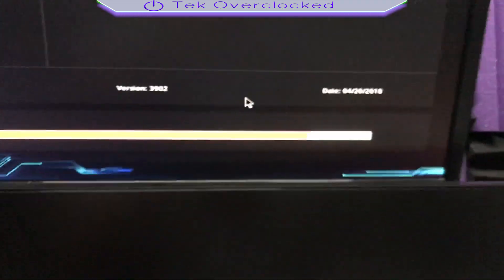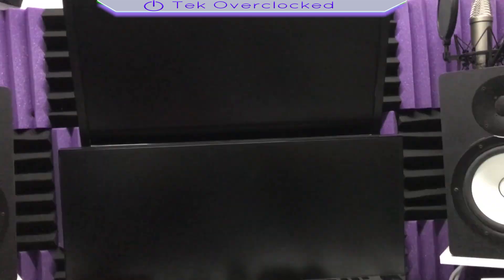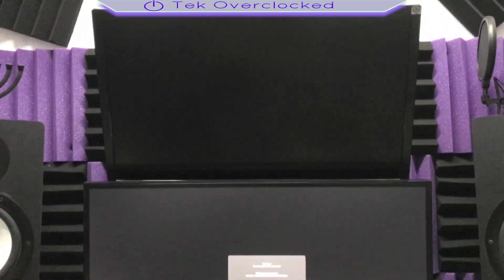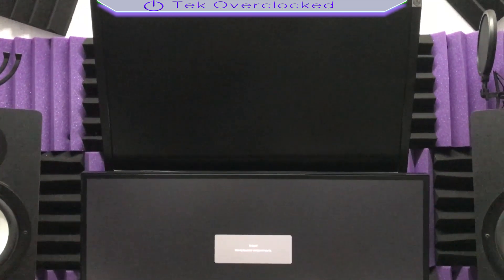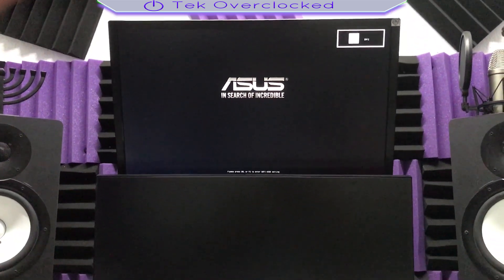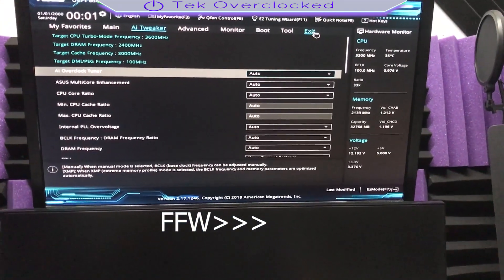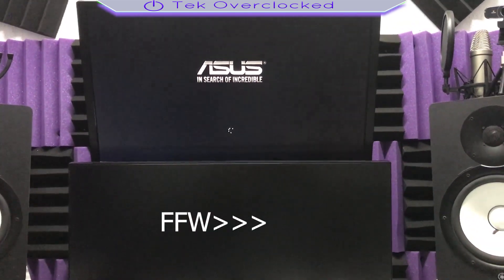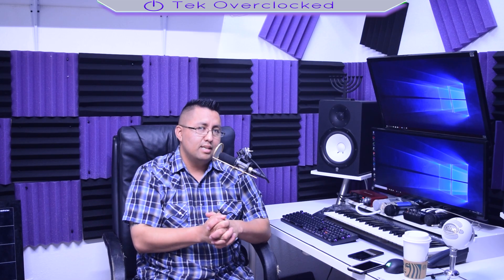ASUS MOTHERBOARD BIOS UPDATE BLACK SCREEN!! FIX!! -How to Fix It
Black screen after Bios update? watch this video
there is hope don't feel bad!